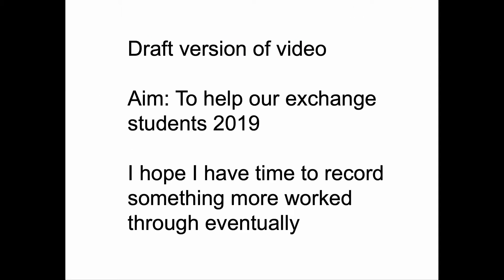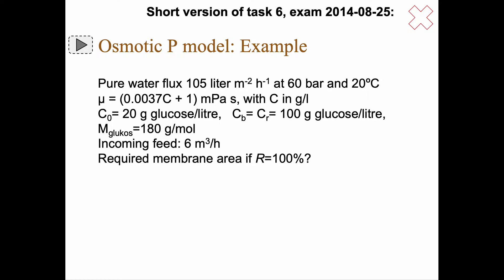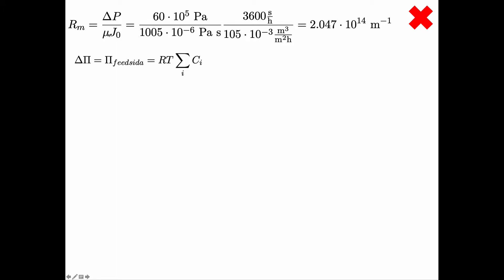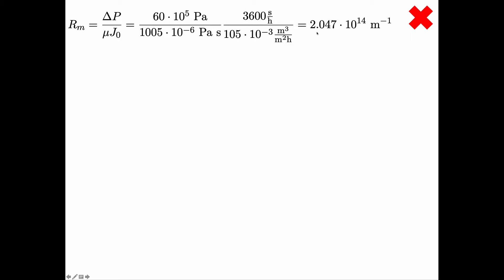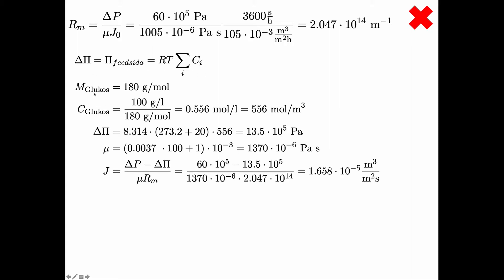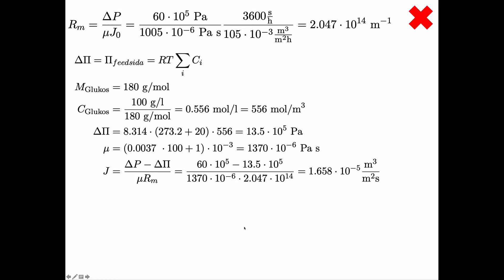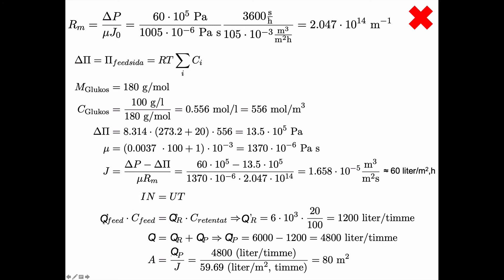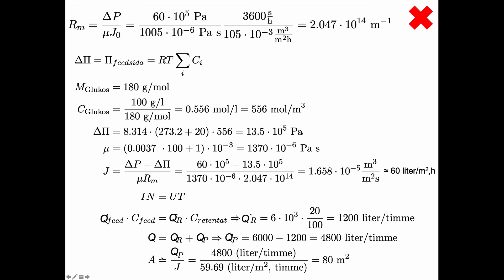Osmotic pressure model: Example (DRAFT video)